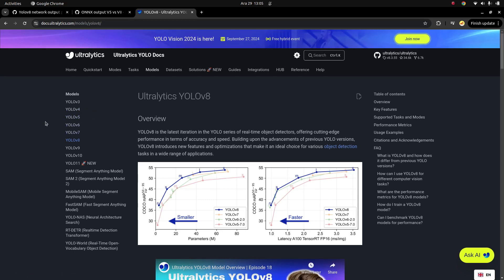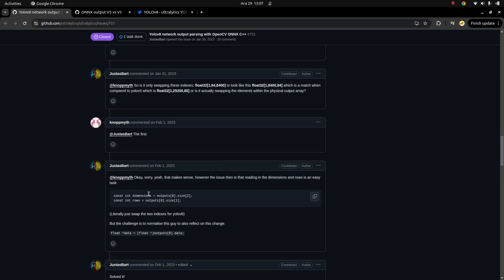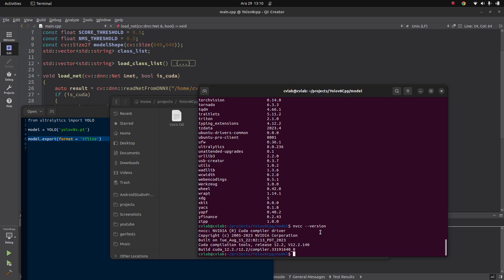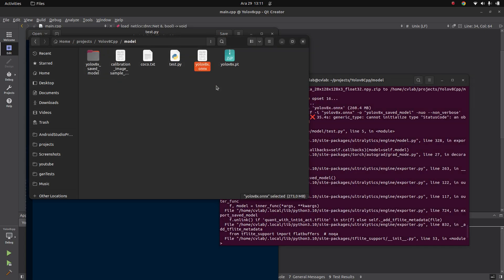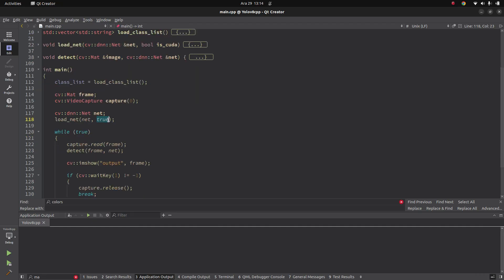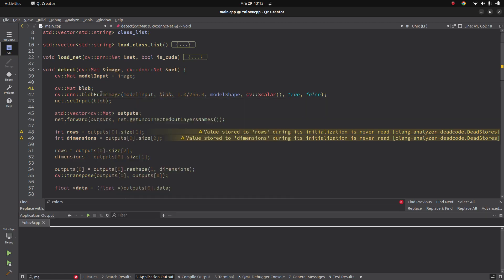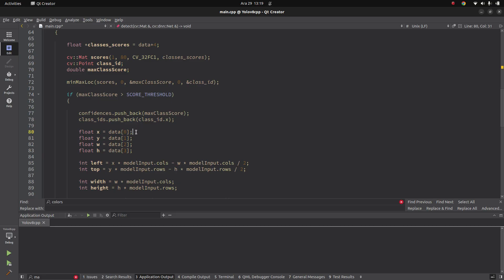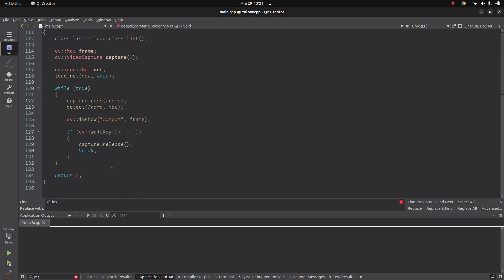Yolov8 with C++ and OpenCV | Converting PyTorch model into ONNX format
Yolov8 is based on python and the standard model is also based on PyTorch. To be able to use yolov8 with c++ and opencv we need to convert it into a compatible format which is ONNX. There vere some issues I got during usage I also mentioned them in the video.

0:00 - Introduction
3:00 - Code Explanation